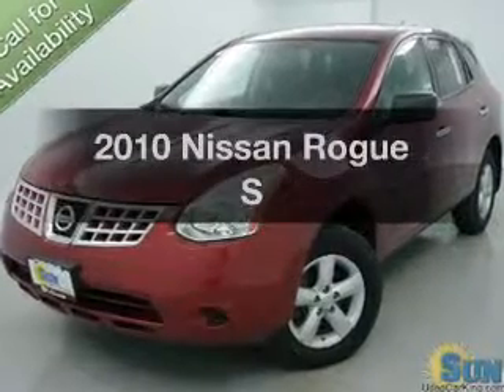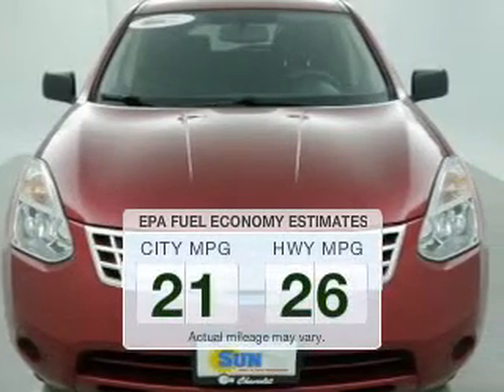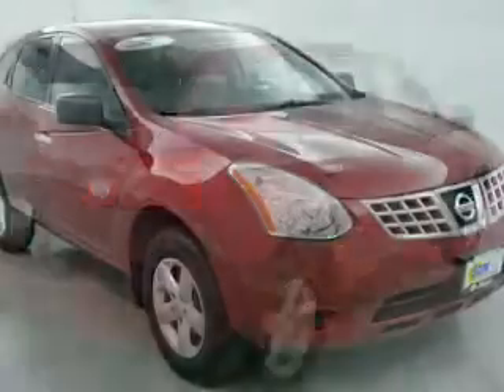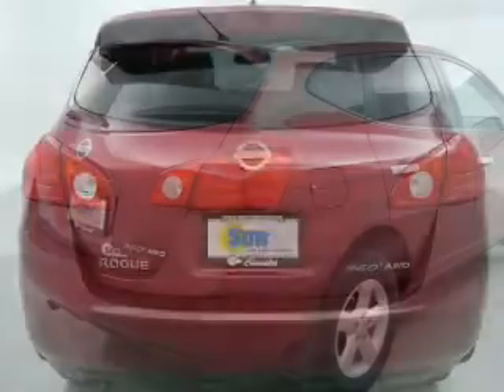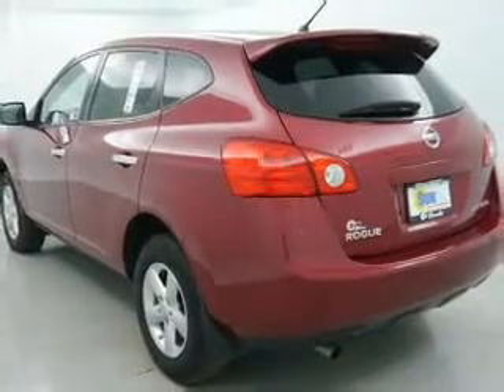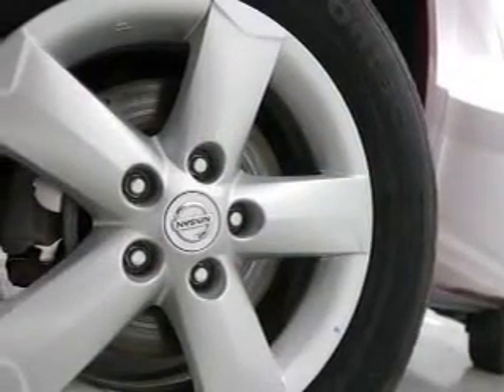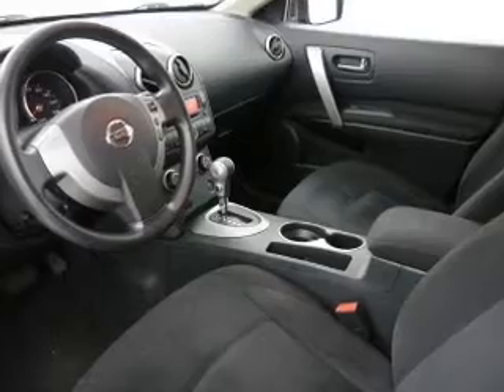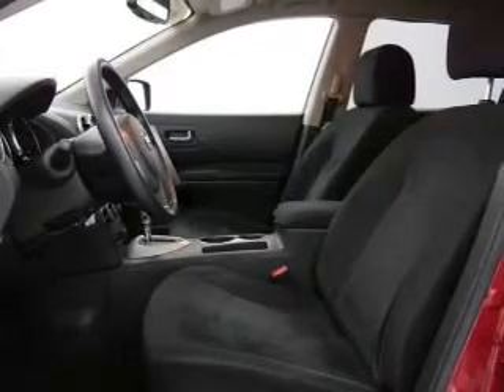2010 Nissan Rogue - Chittenango NY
Year: 2010
Make: Nissan
Model: Rogue
Trim: S
Engine: 2.5 liter inline 4 cylinder 16 valve
Transmission: Automatic CVT
Color: Venom Red Pearl
Mileage: 23878
Address:
104 West Genesee Street